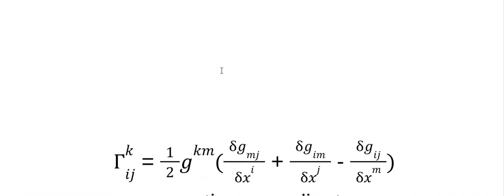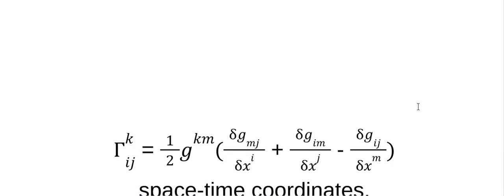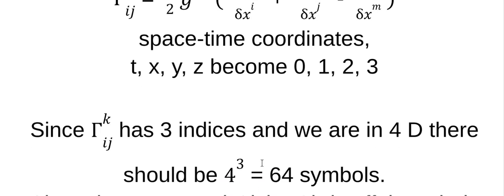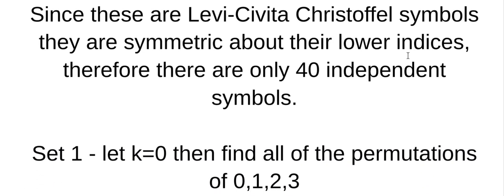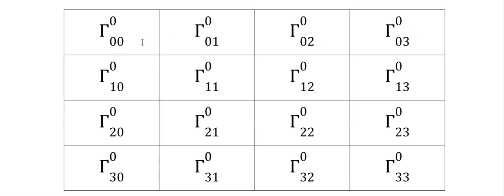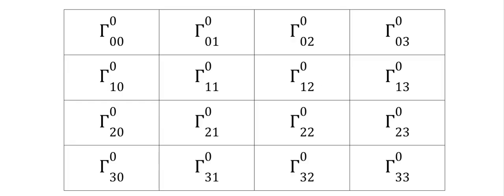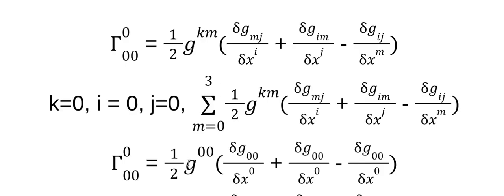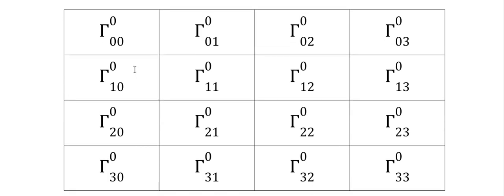REDO - How to expand Christoffel Symbols